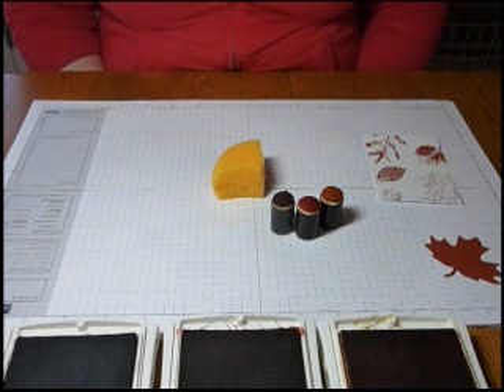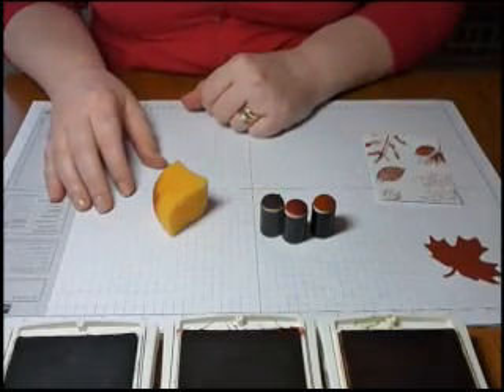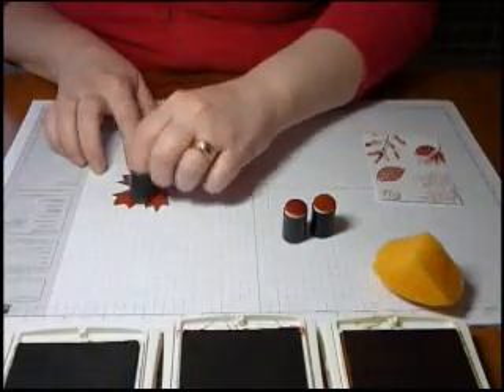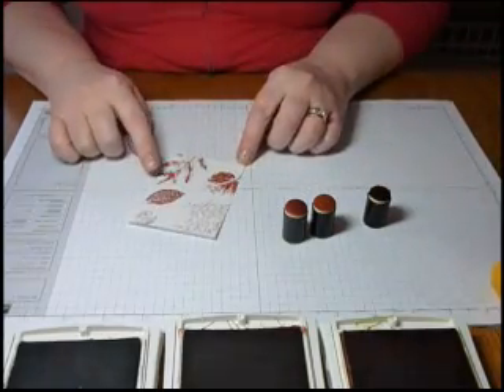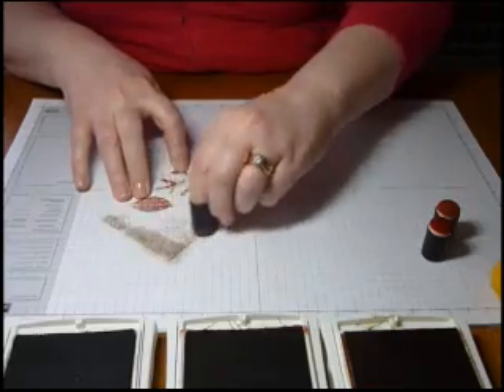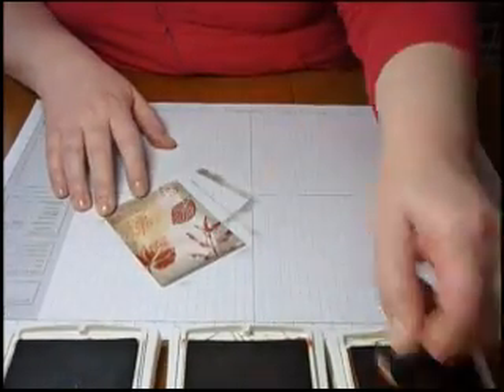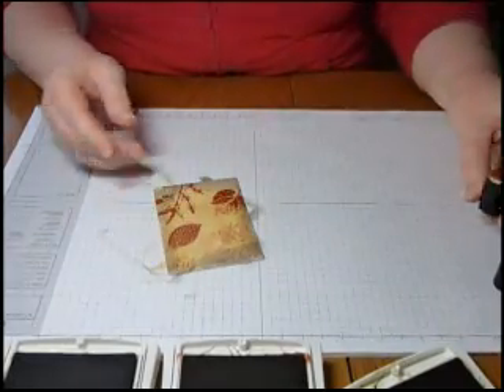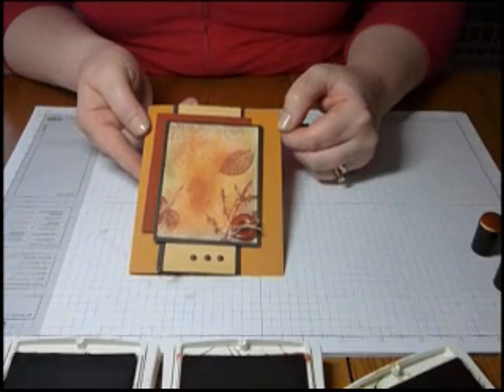Burnishing & Sponging with Inks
Using sponges and daubers, you can add ink to cardstock and make your projects vibrant with color.